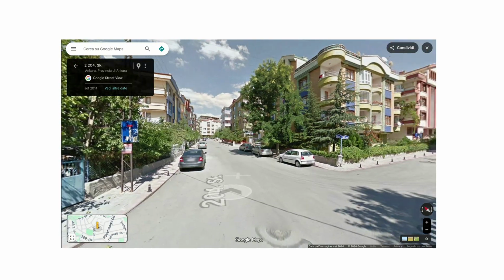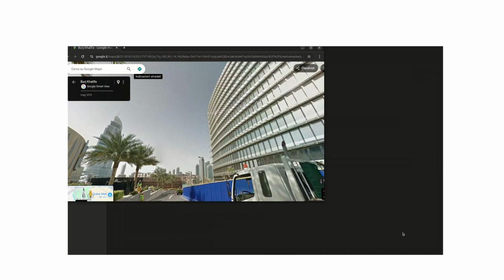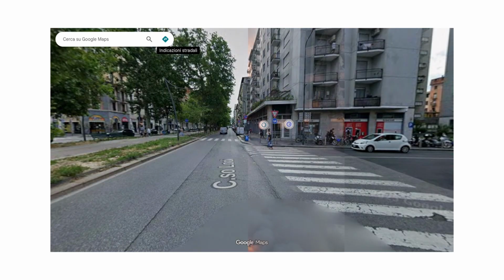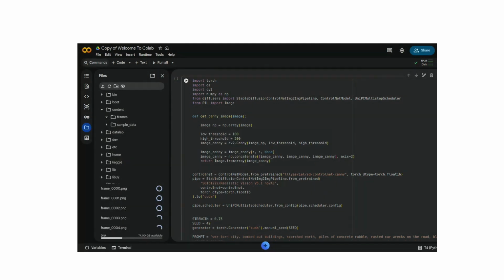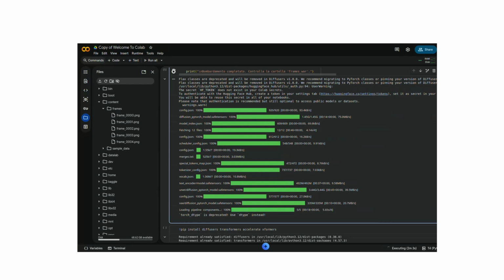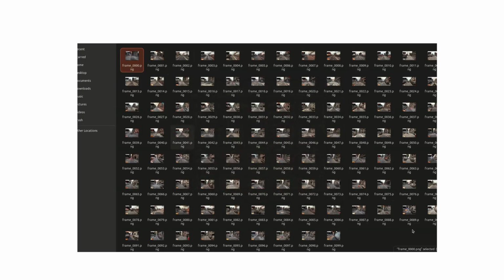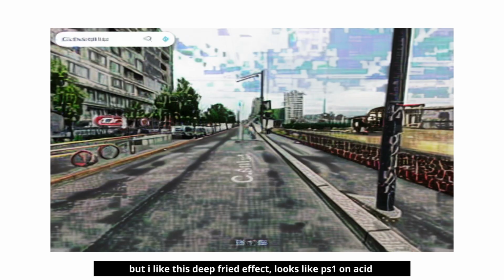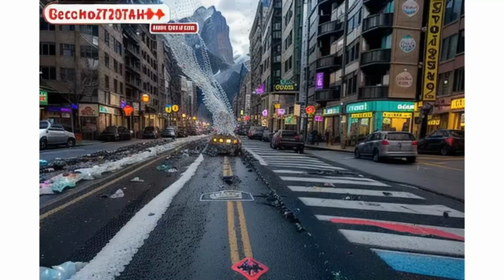Turning Google Street View into a Plastic Apocalypse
Automated pipeline to transform Google Street View imagery into ecological disaster visualizations using Playwright, Python, and Stable Diffusion (ControlNet).